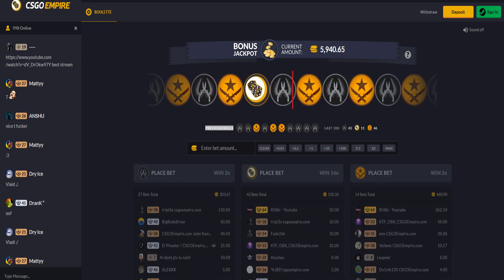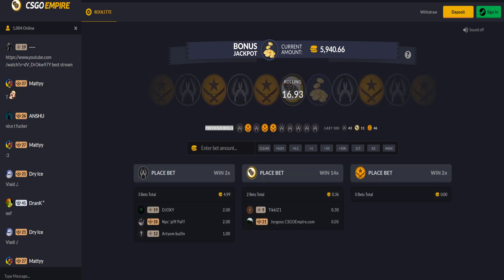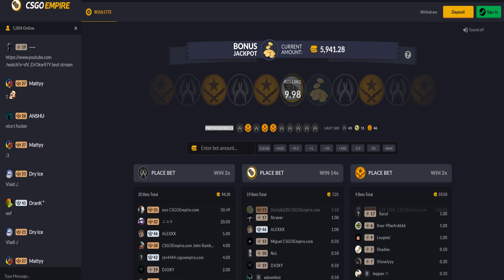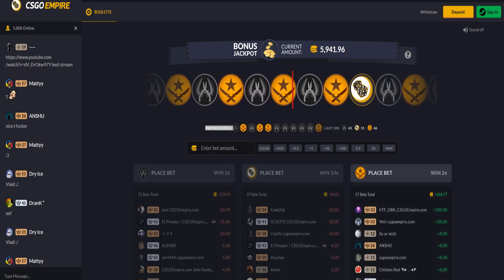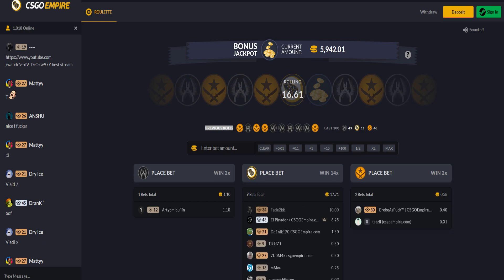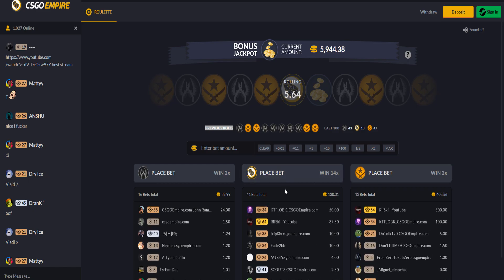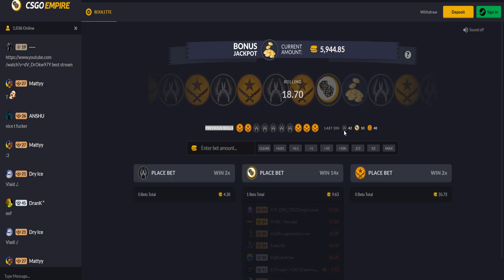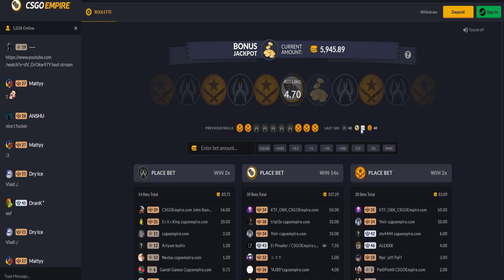CSGOEmpire - How to WIN [FREE Excel Spreadsheet]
I'm releasing my method on how I always win on CSGOEmpire. It include a free spreadsheet that you're able to use to help you get all the Counter-Strike: Global Offensive skins you like in CS:GO.

CS:GO is a video game that allows players to trade virtual weapon skins to each other or sell them on the marketplace to purchase other games across the Steam platform. You're able to use these skins with CSGOEmpire in attempt to gain more or higher valued skins if you win.

This is my favorite website of it's kind and I only use this method now while on it to win and I think you should all try it out yourselves. You can easily verify this on any Steam inventory history website or by just looking at my player profile on Steam.

This video took quite a bit to make so I'd appreciate it if you did use my method to give the video a thumbs up and let me know how you did with a comment.